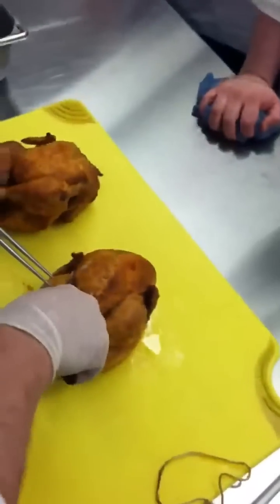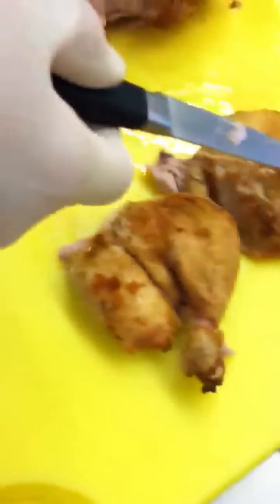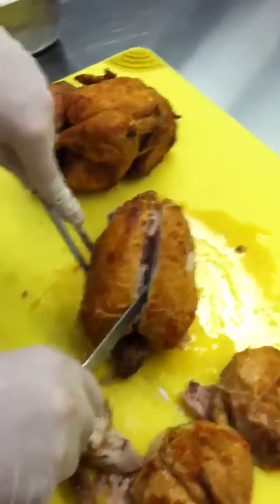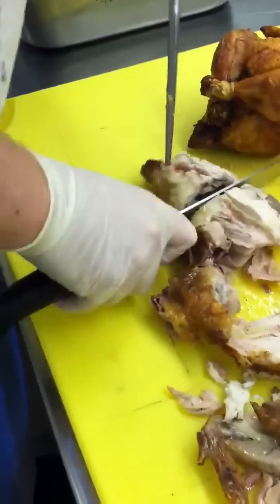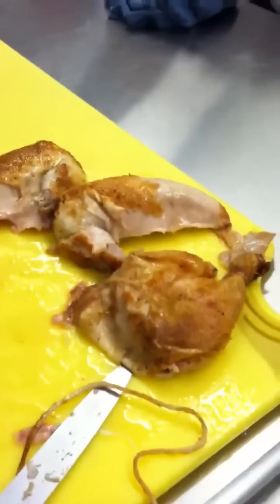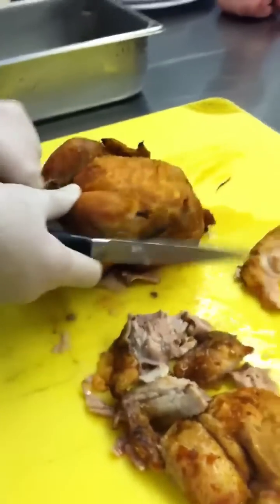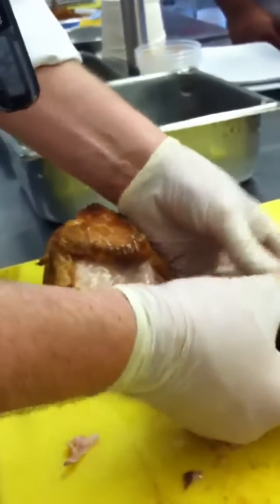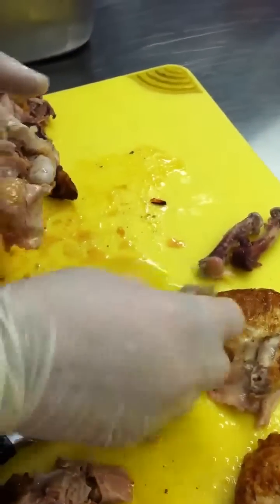Cutting roast chicken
Chef Knaup just showing one way to cut a roasted chicken.